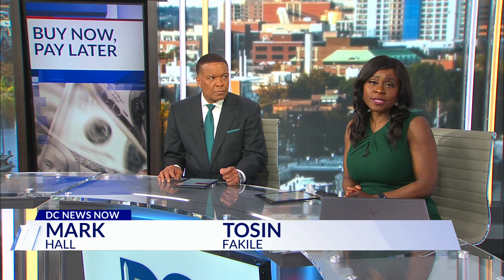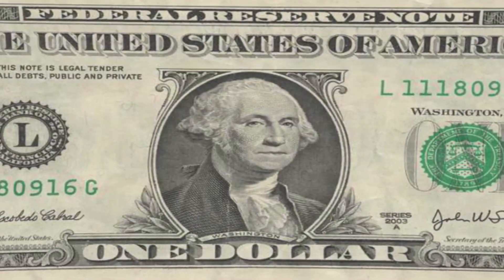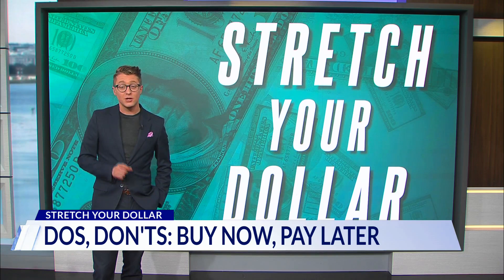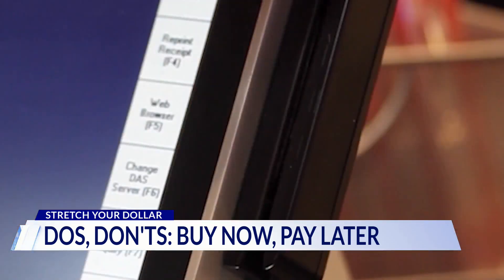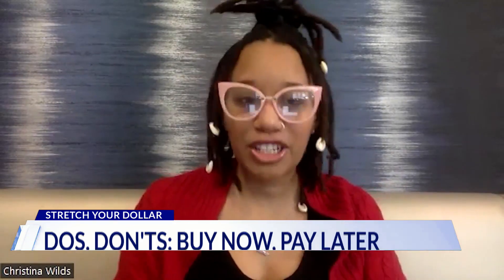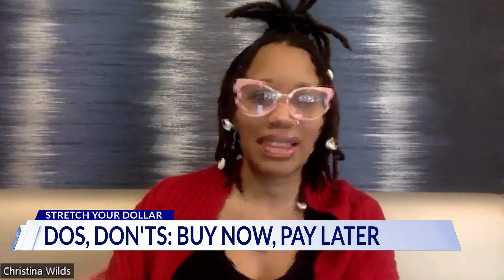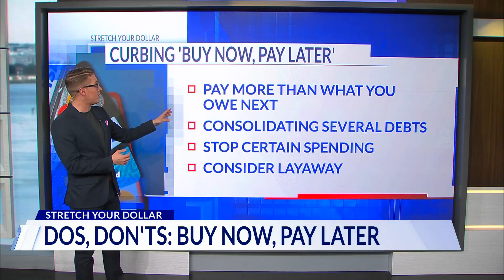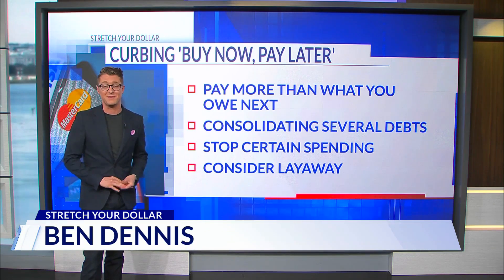Dos and Don'ts for buy now, pay later programs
Tackling debt is a priority for many consumers - and a recent report suggests that buy now, pay later plans are a popular choice to help pay.